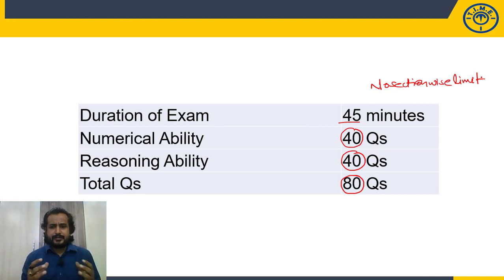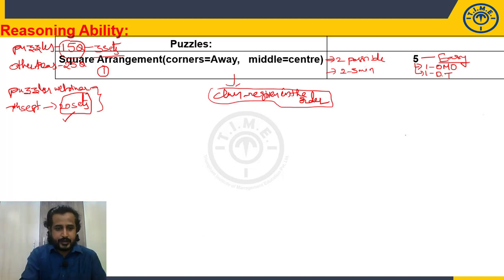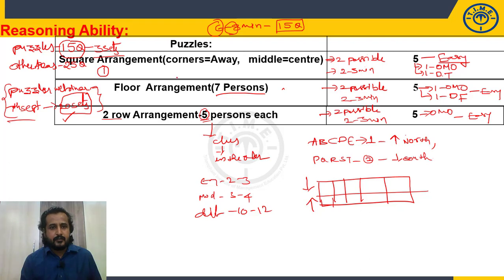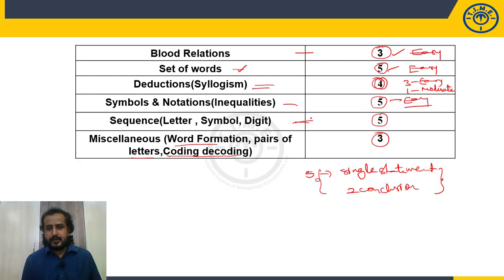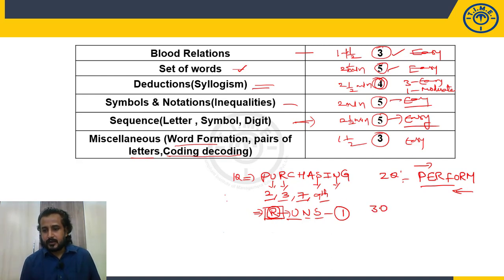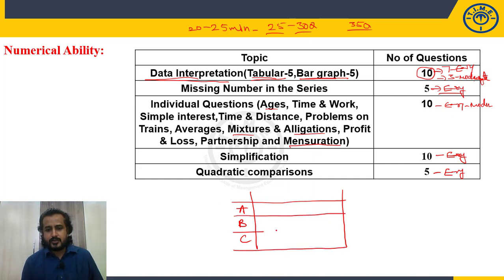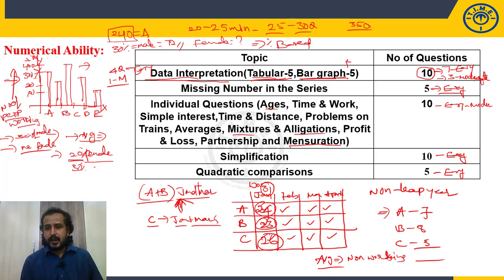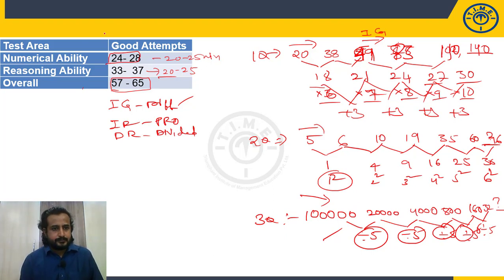IBPS RRB Office Assistant Exam 2020 Analysis l 20th Sep Shift 1